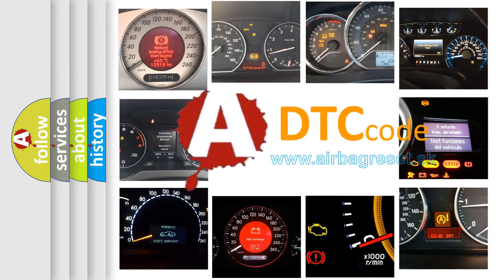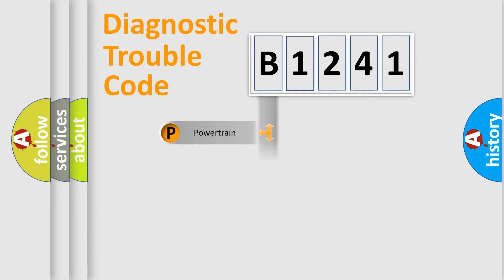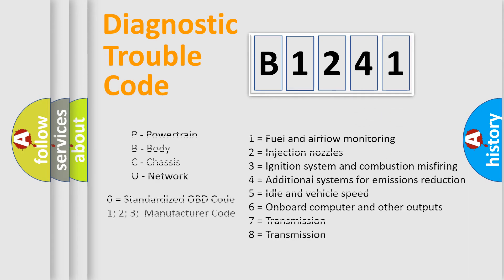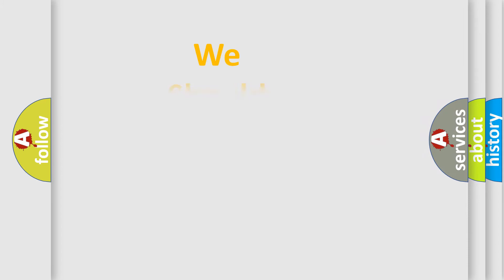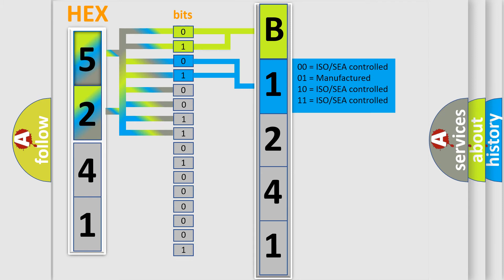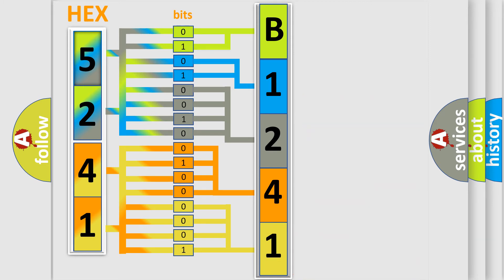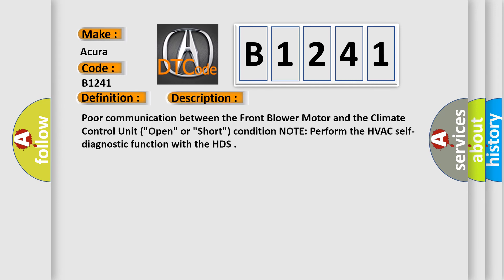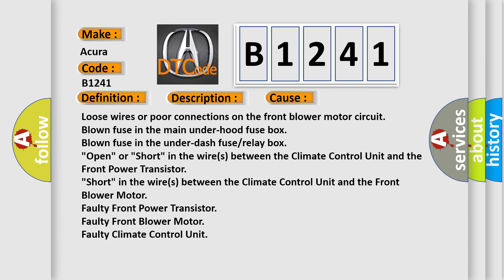DTC Acura B1241 Short Explanation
Make:
Acura
Code:
B1241
Definition:
Problem in the Front Blower Motor Circuit
Description:
Poor communication between the Front Blower Motor and the Climate Control Unit ("Open" or "Short") condition. NOTE: Perform the HVAC self-diagnostic function with the HDS.
Cause:
Loose wires or poor connections on the front blower motor circuit
"Open" or "Short" in the wire(s) between the Climate Control Unit and the Front Power Transistor
"Short" in the wire(s) between the Climate Control Unit and the Front Blower Motor
Faulty Front Power Transistor
Faulty Front Blower Motor
Faulty Climate Control Unit